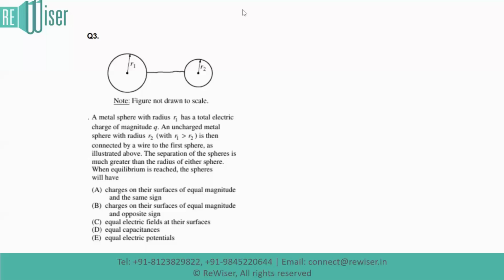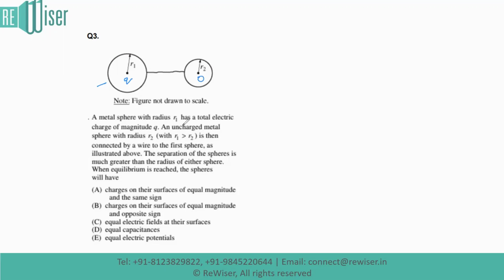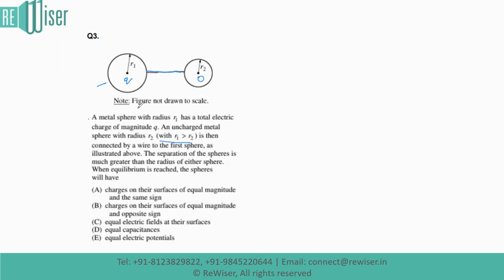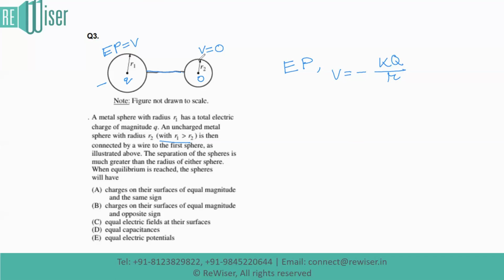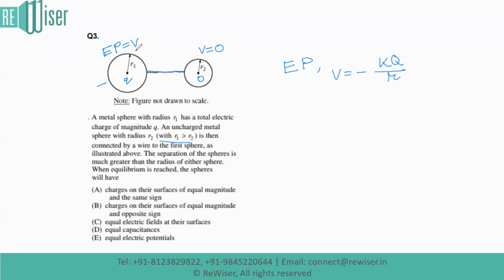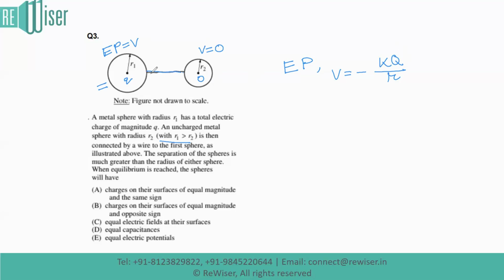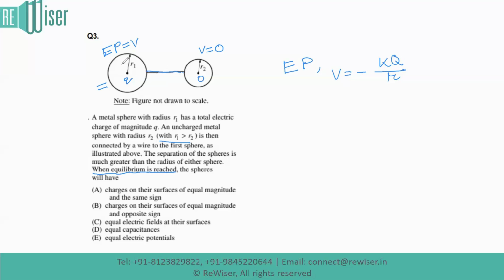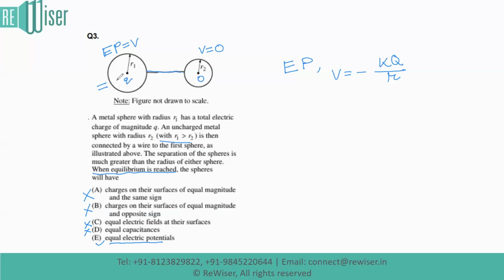AP Electricity & Magnetism: Charge Sharing Problem Explained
About Video:-

Welcome to the AP Electricity & Magnetism: Charge Sharing Problem Session. Here are some tips to help you improve your preparation.